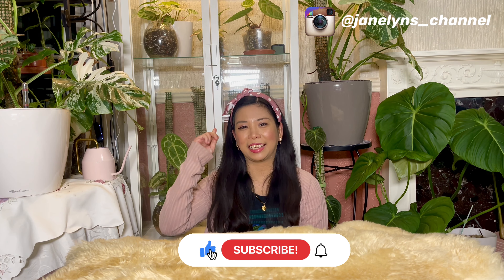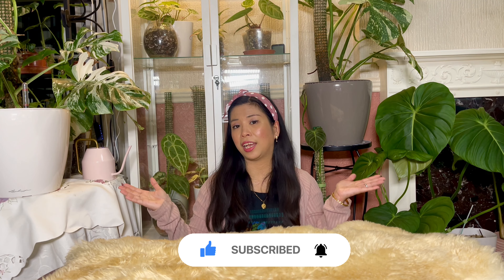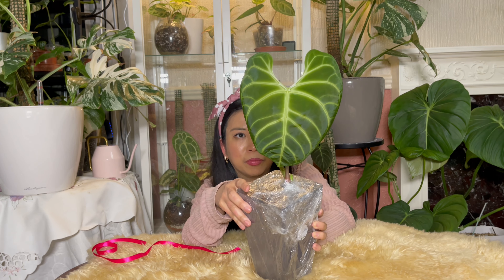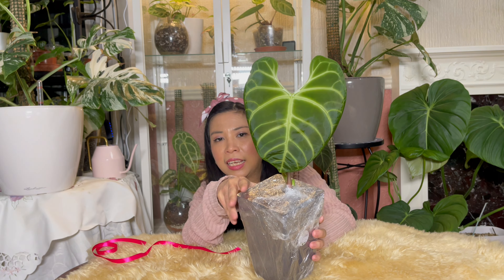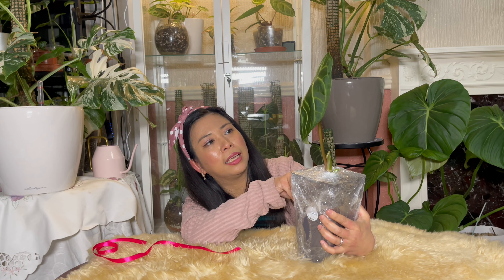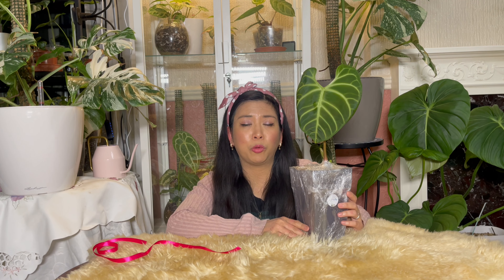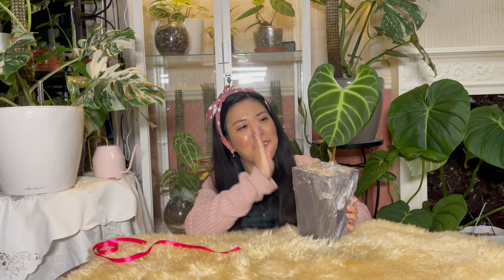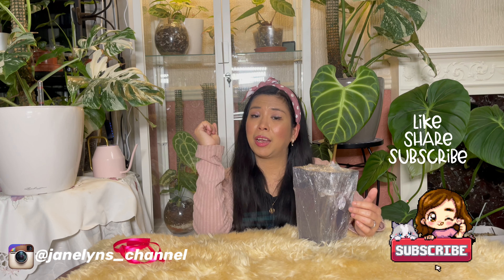Anthurium Regale Unboxing and Plant Care Tips🌿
Hello everyone! I have another rare houseplant and one of my wishlist anthurium plant and I can’t wait to unbox it with you!🥰💚🌿

I’ve been wanting to buy an Anthurium Regale for awhile and I’m a bit cautious about it as I’ve read that it needs high humidity and I am not sure if the humidity in the house is enough to keep it satisfied.

Now that I have my Ikea Greenhouse Milsbo Cabinet, I am more confident that I will be able to keep this gorgeous Anthurium Regale happy.

True to its name, Anthurium Regale is a beautiful, giant plant with broad, elegant leaves. The Anthurium Regale species was first identified in 1888. These are rare plants that can be difficult to grow if the environment is not favorable. Even if you do find these plants on sale somewhere, they can cost you quite a lot.

The leaves of the Anthurium Regale can reach up to 4 feet and given the right care and conditions, the plant itself can reached up to 5 to 8 feet in height!

Happy Gardening!🤗🌹

🤗Please support our product on Amazon🤗

Sophie & Jasmine London Metal Water Bottle- 12 Hrs Hot & 24 Hrs Cold